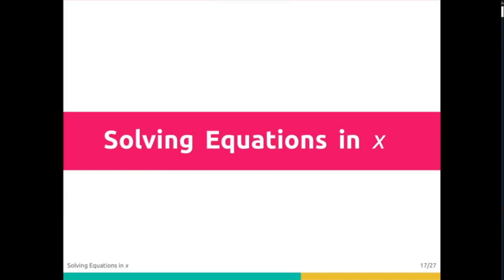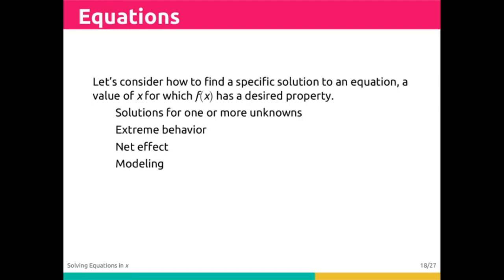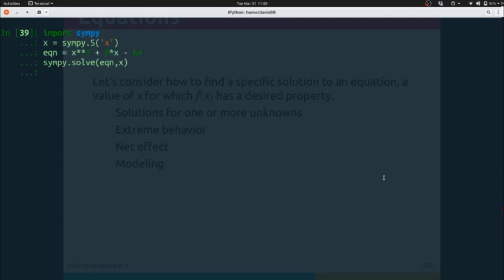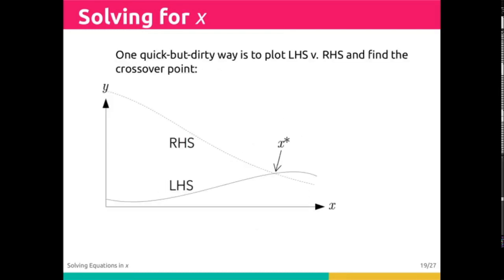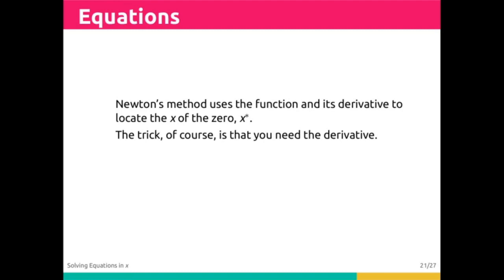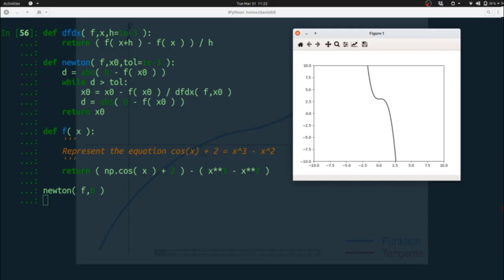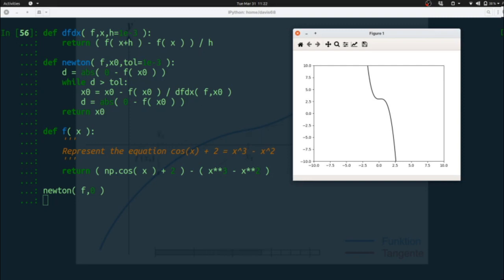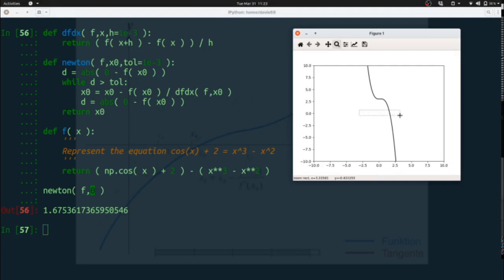CS 101 lecture18 numerics/equation, part 3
-   Locate function zeroes using a graphical method or Newton's method.